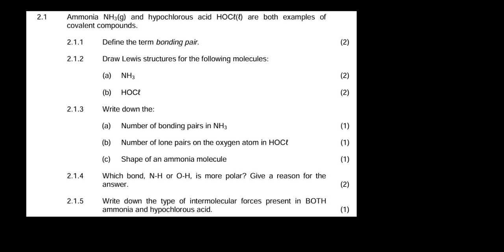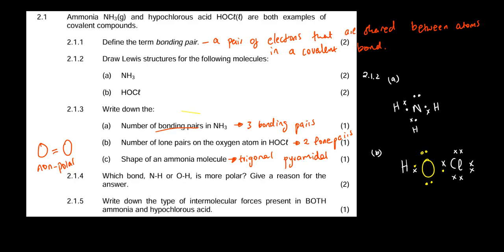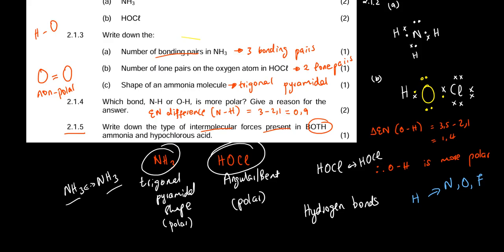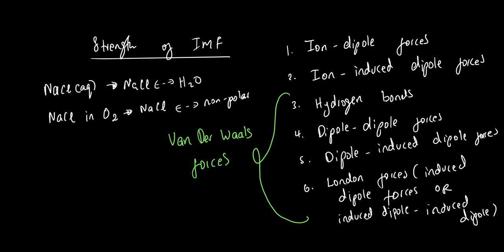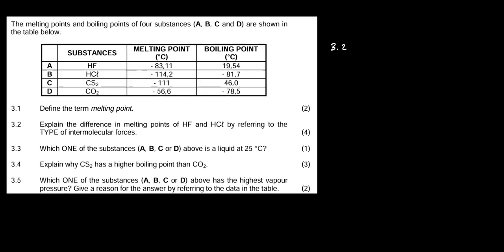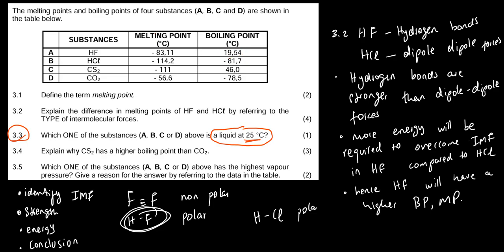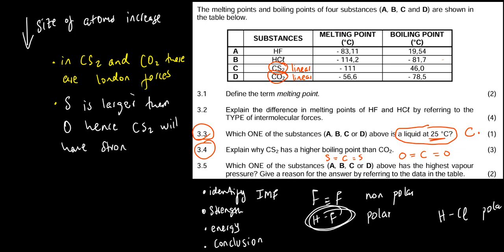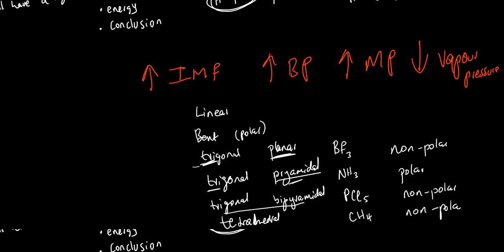Grade 11 Intermolecular Forces Revision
Welcome to Prince Maths and Science Tutorials! 🎓 In this video, we dive deep into intermolecular forces, breaking down key concepts, formulas, and examples to help you master this topic. Whether you're a high school or college student, this lesson will make learning the topics easier and more enjoyable!